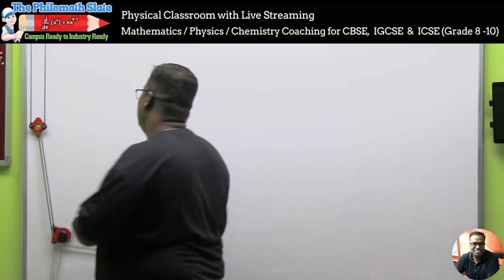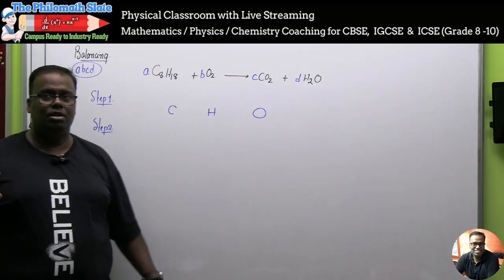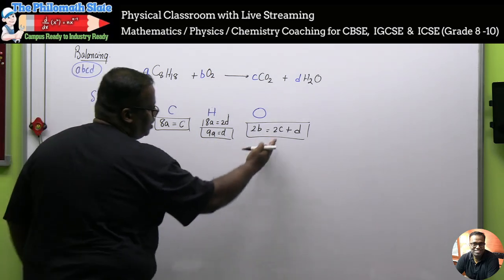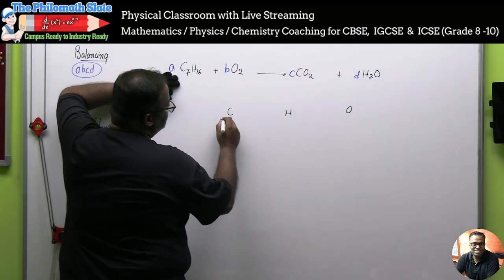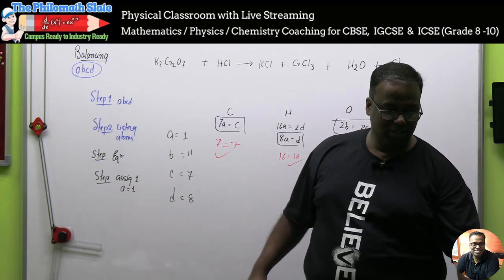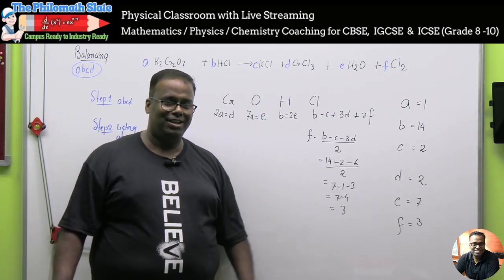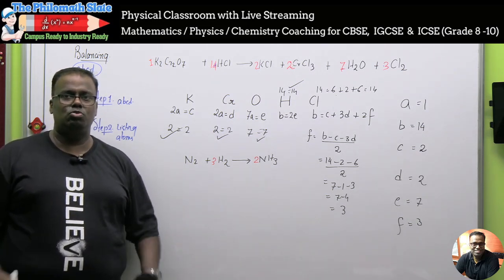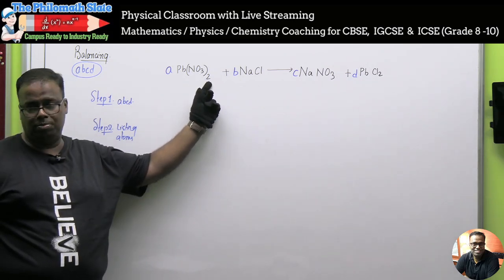Balancing Chemical Equations